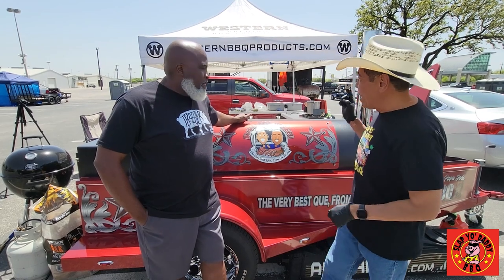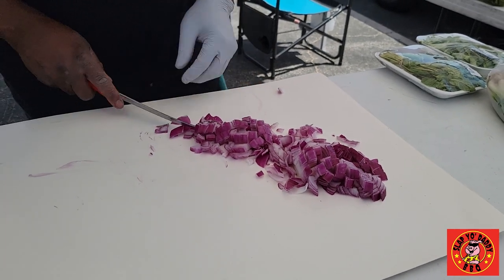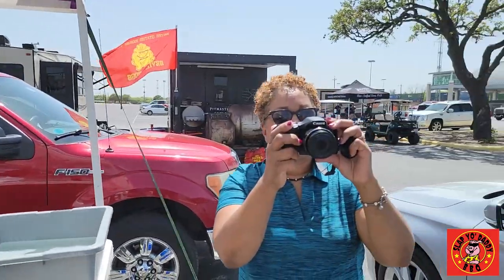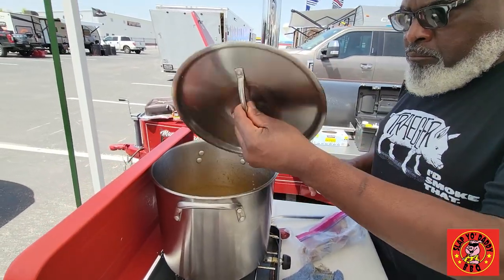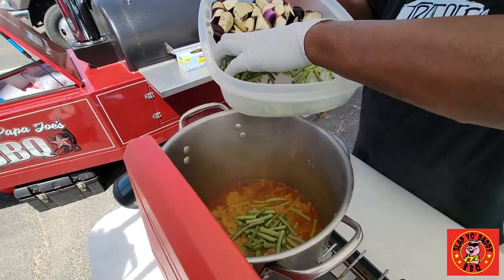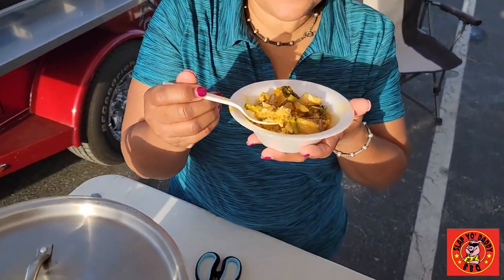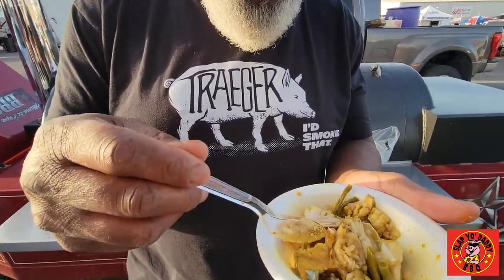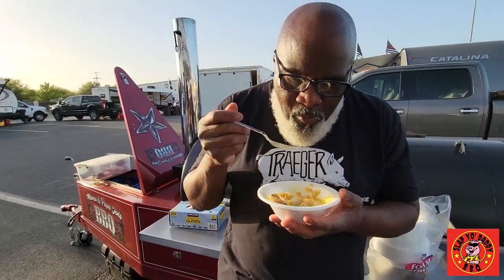Pt. 1 Pitmaster CJ of Mama & Papa Joe's BBQ | Texas COLLAB w Harry Soo SlapYoDaddyBBQ.com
COLLAB w Pitmaster CJ and his wife "Mama" Alicia of Mama & Papa Joe's BBQ who are some of the nicest folks around. We did fish curry in the parking lot at the Car Fest BBQ contest in San Antonio, TX.
Want to master BBQ so you can spread BBQ love? You've come to the right place. I've been cooking and teaching with live fire over 10 years as a competition BBQ cook. You may have also seen me on Chopped Grill Masters, Cutthroat Kitchen, Smoked, and BBQ Pitmasters.
Curry paste

– NEW HERE? –